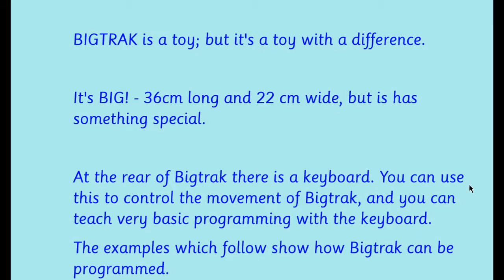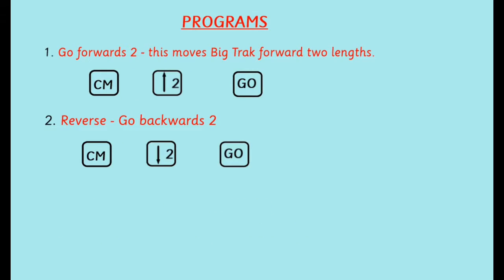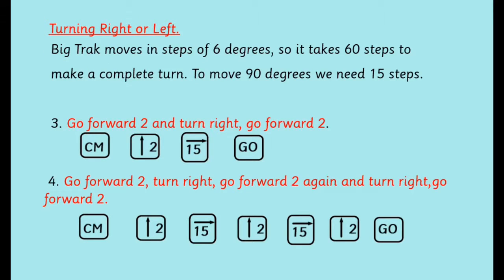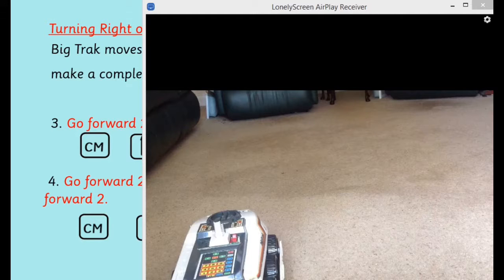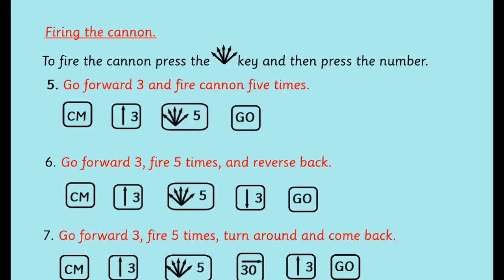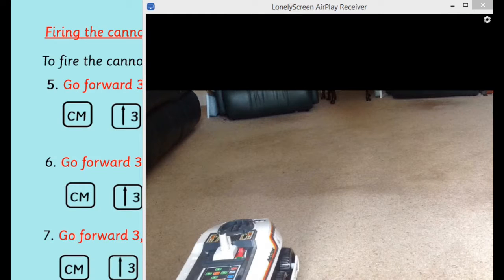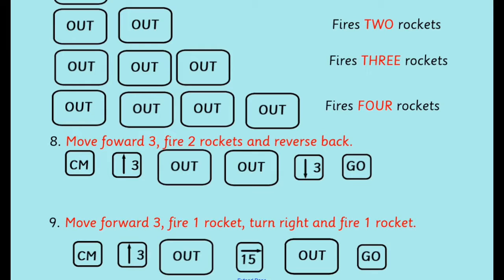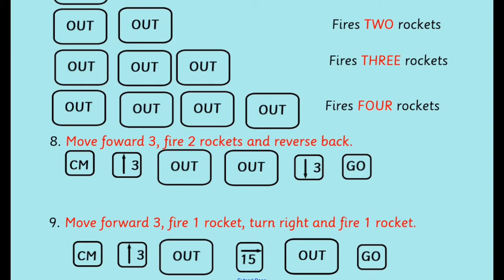BIGTRAK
This demonstrates how easy it is to programme BIGTRAK.